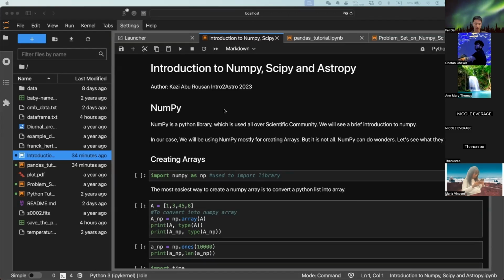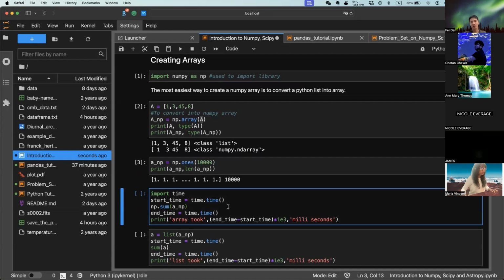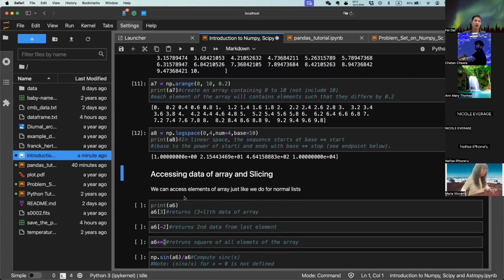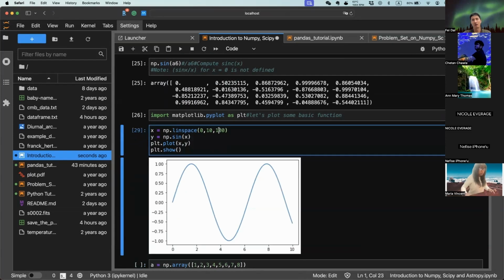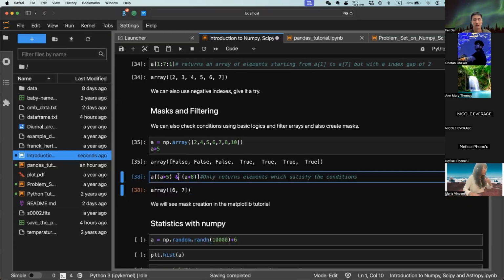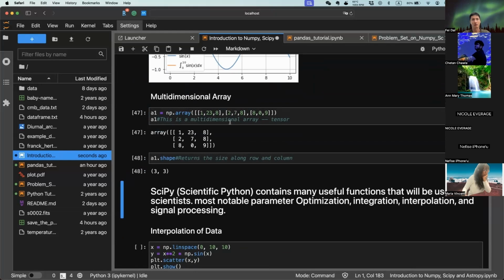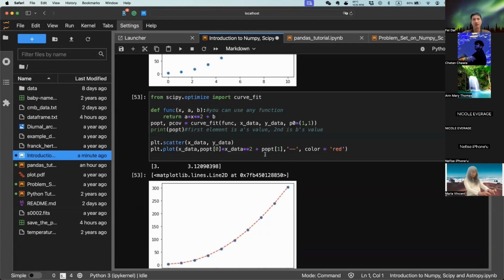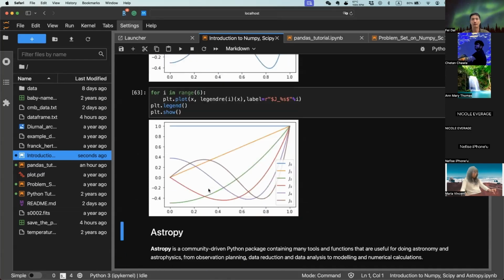Intro2Astro 2024: Numpy, Scipy, Pandas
Three of the most fundamental Python packages for research.